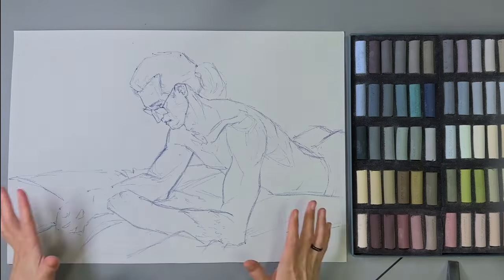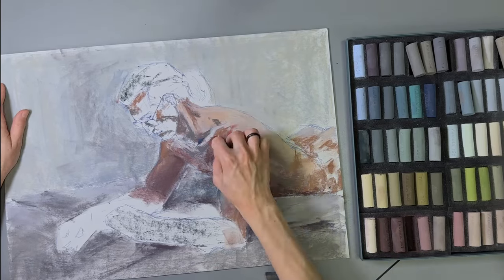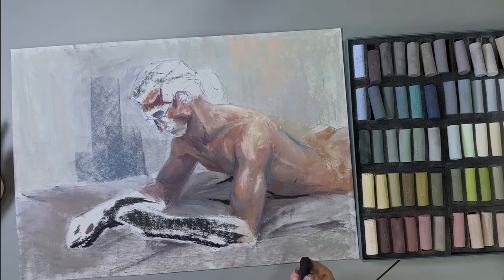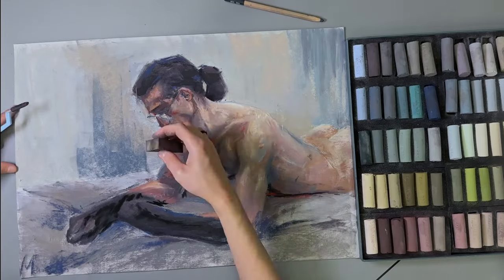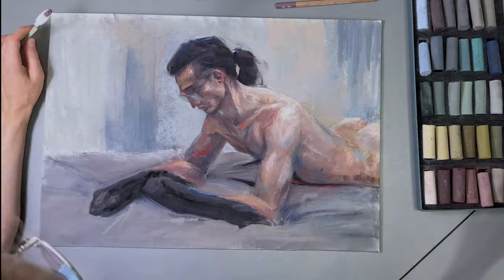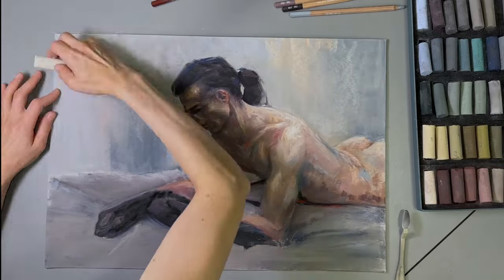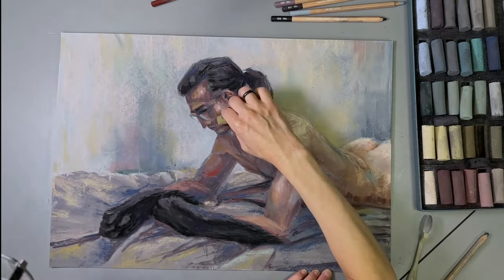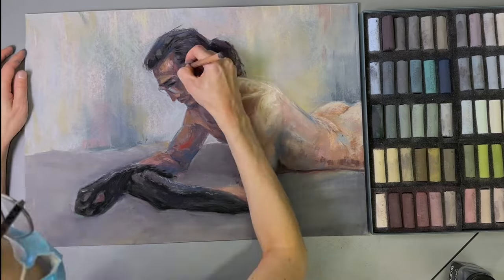You Gave Me Paws! Pastel Painting Process.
Materials used: Pastelmat paper, Gamma pastels, Caran d'Ache pastel pencils, sofft tools